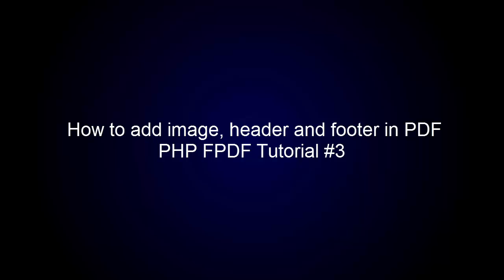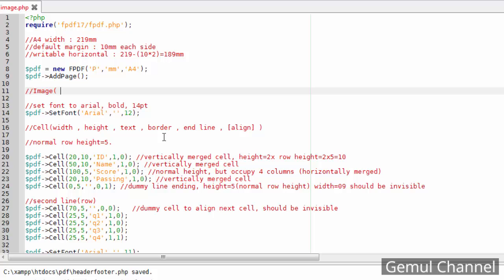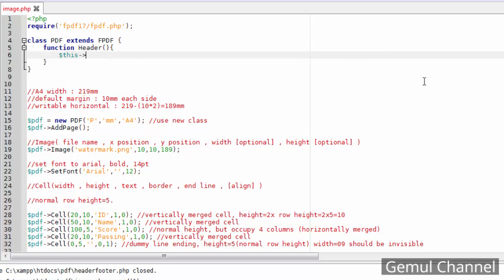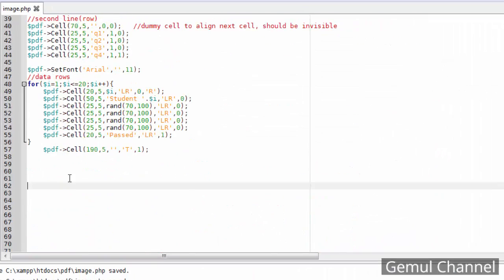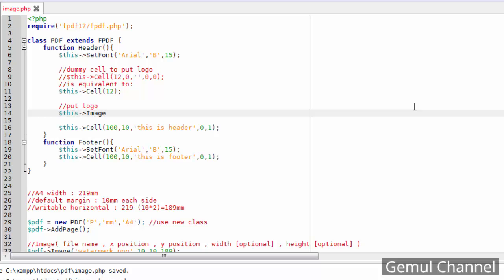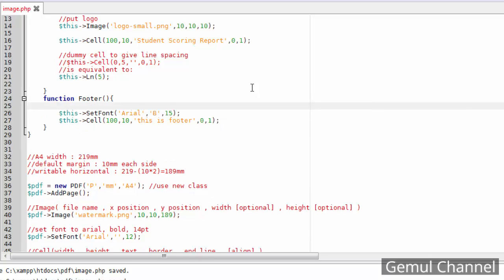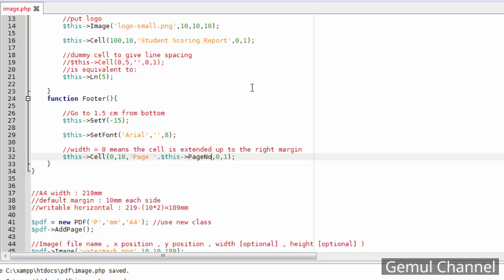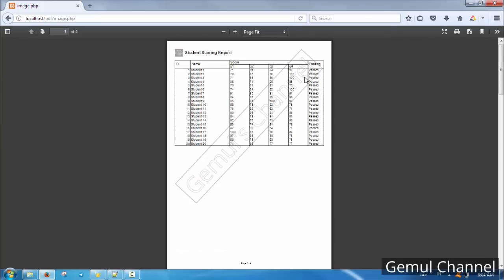How to add image, header, and footer in PDF | PHP FPDF Tutorial #3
Welcome to the third chapter of FPDF tutorial series.
in this chapter, i'm about to explain how to put an image in pdf.
and how to make a header and footer which will be repeated in every pages.
i will start from this improved code from previous tutorial with addition of some dummy data.
now i'm about to add watermark which is a semitransparent image placed in background.
first, make sure you have a large, semi-transparent image.
it have to be a low-contrast image, so it won't reduce the visibility of the content.
to put image into pdf, we will use FPDF Image method.
images in pdf is placed by absolute coordinate from upper-left corner.

More tutorial on this series (PHP PDF Tutorial Series)
Subtitle:English, Indonesia